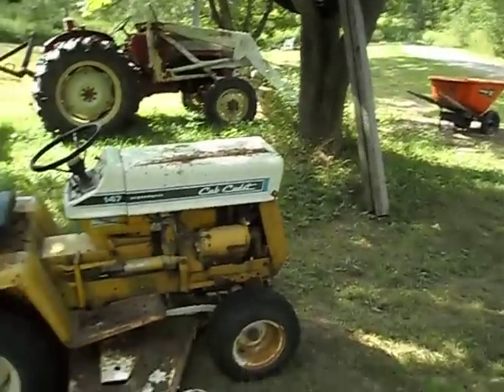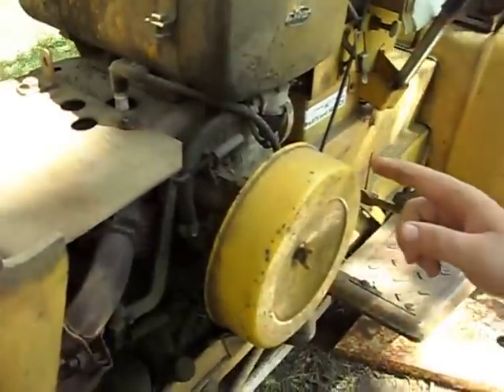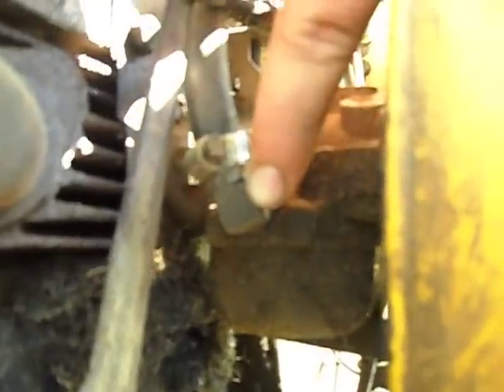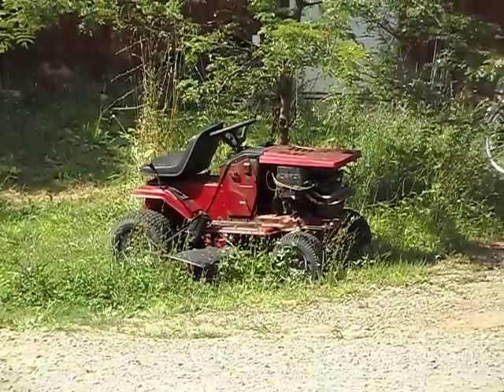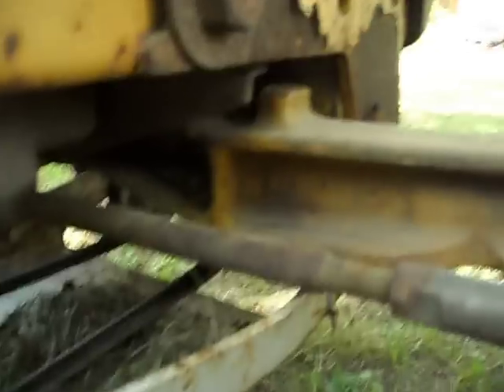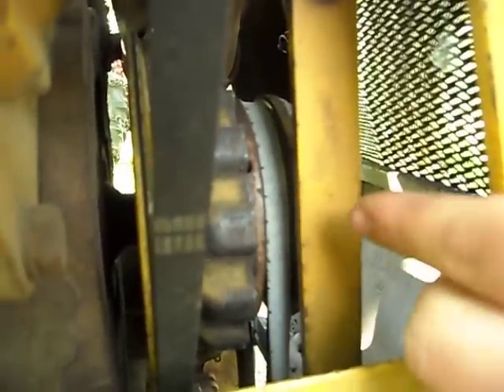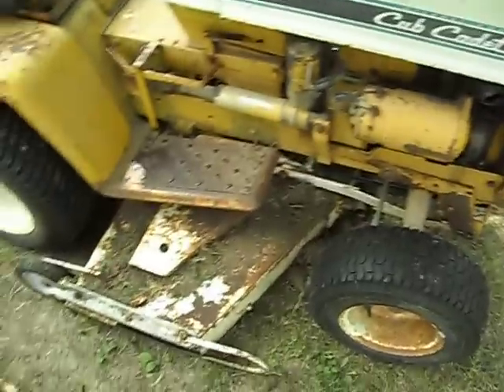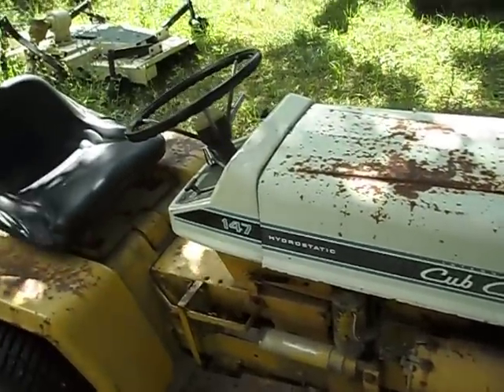What to do if your cub cadet doesn't start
Things to do if it doesn't start, and then some general maintenance tips. Enjoy.